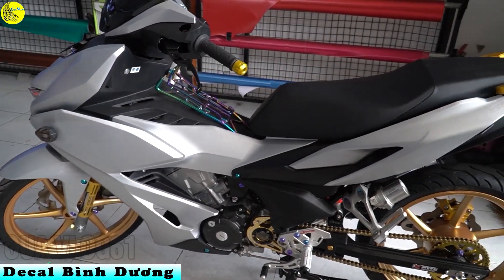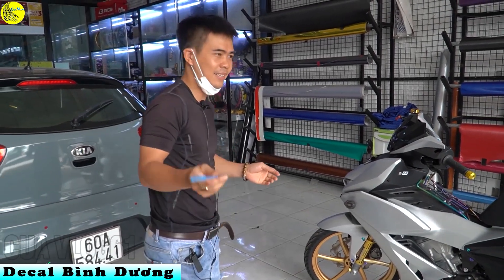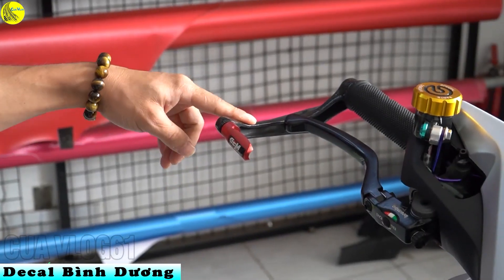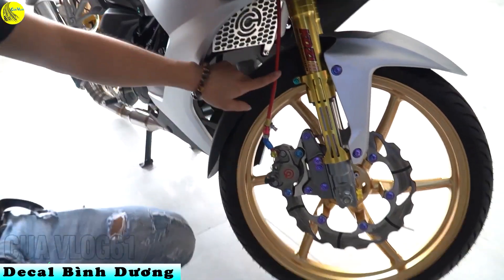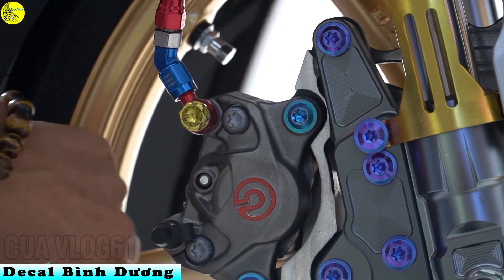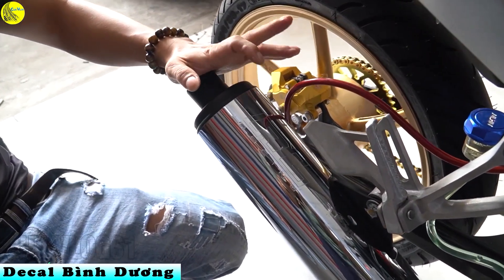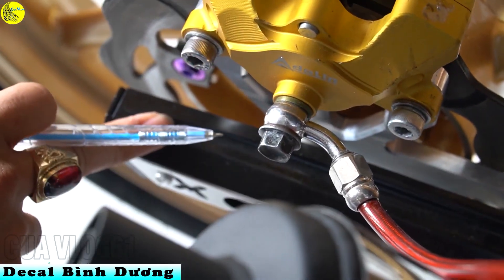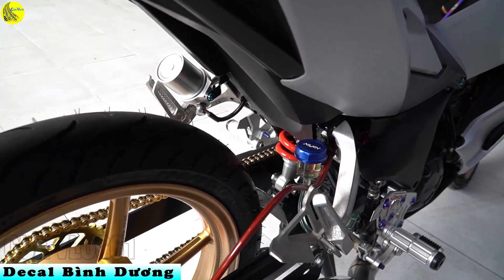🟢 Winner X độ sao cho đẹp? 🟢 Mua Winner X về nên độ những gì?? ▶️ CUA Vlog61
✔️✔️✔️ Xin chào tất cả mọi người đến với kênh Cua Vlog61 của mình nhé!!!
🛵🛵🛵 Kênh mình chuyên cập nhật cho các bạn 🔴THÔNG TIN RA MẮT XE MÁY MỚI & CẬP NHẬT GIÁ BÁN 🔴 các dòng xe máy trên thị trường VIỆT NAM. Sau khi xem video các bạn sẽ nắm rõ hơn về Chương Trình Khuyến Mãi cũng như Giá Bán dòng xe mà các bạn mong muốn mua...
⭕⭕⭕ Mong các bạn sẽ ủng hộ kênh mình để cập nhật nhiều tin tức về xe máy nhiều hơn nhé.

If required, The video will be taken down immediately. Thank you!
- Nếu có bất cứ thắc mắc, khiếu nại nào về bản quyền hình ảnh cũng như âm nhạc có trong video. Nếu cần thiết, video sẽ được gỡ xuống ngay lập tức. Xin cảm ơn!